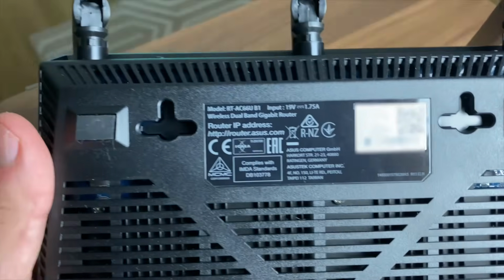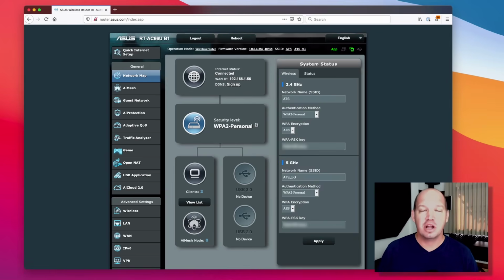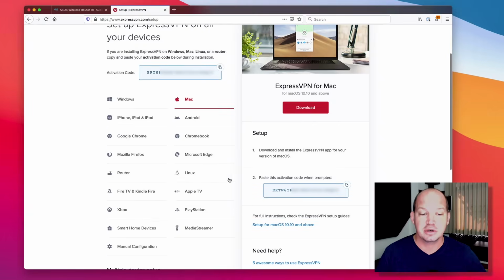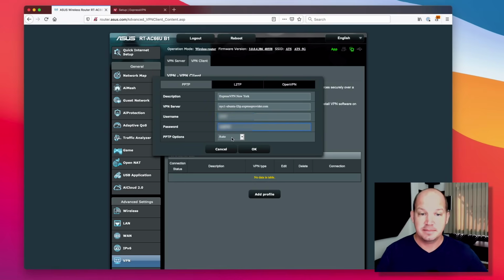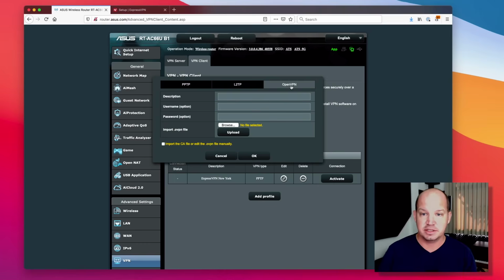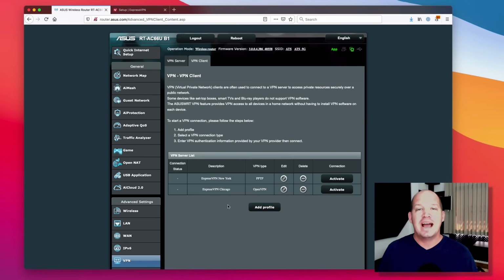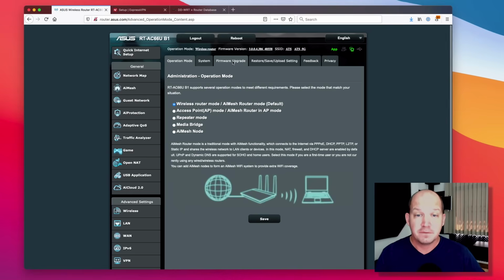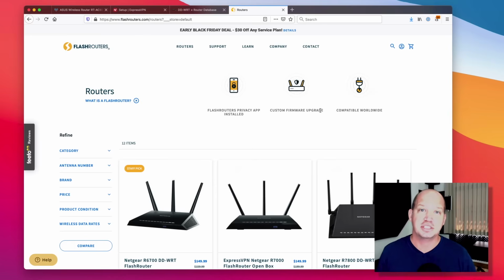How to Setup VPN on Your Router (easy, step-by-step tutorial!)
Setting up a VPN on a router doesn't have to be complicated. Follow these step-by-step instructions, including multiple options in case you run into problems. Buy a router with a VPN pre-installed

🔹🔹🔹Recommended WiFi Routers to use with VPNs🔹🔹🔹

Below are the recommended WiFi routers that offer excellent speeds as well as VPN functionality without the need to be flashed:

✅ Asus RT-AC66U (featured in this video)

✅ Linksys WRT3200 ACM

✅ Netgear Nighthawk XR300

Video Timestamps
0:00 - Introduction to VPN Routers
1:07 - Choosing the Right WiFi Router
1:52 - Logging into Your Router
3:09 - Setting up a PPTP VPN Server on a Router
5:46 - Setting up OpenVPN on a Router
7:37 - Flashing Your Router (if required)
9:46 - Enjoy your VPN Router!

There are a number of advantages to setting up VPN on your router, which include coverage for all devices, even those IoT devices that don't have dedicated VPN apps. Also, using a VPN router means that you don't have to worry about simultaneous connections.

In this tutorial, I'm going to walk you step-by-step through the process of installing a VPN on a router and what to do if your WiFi router doesn't seem to allow for VPN configurations.

If you have any questions, please leave them in the comments below and I'll do my best to answer them!